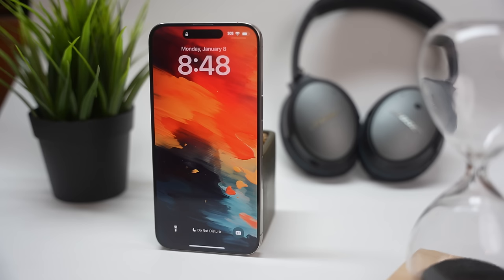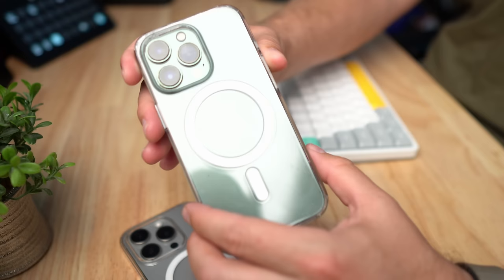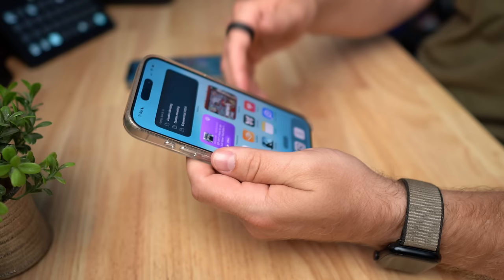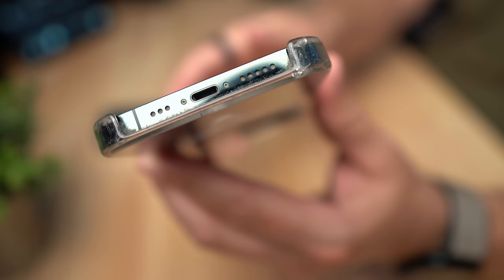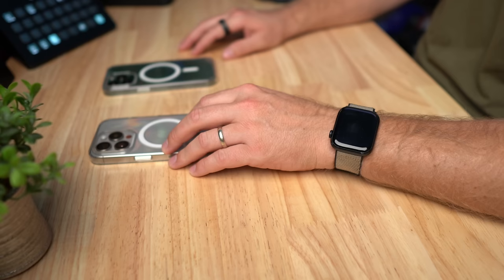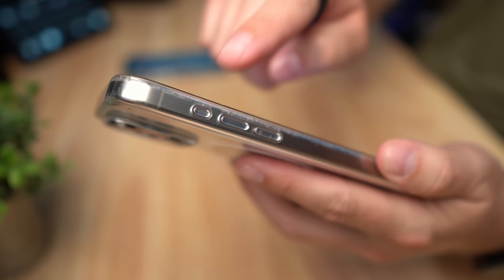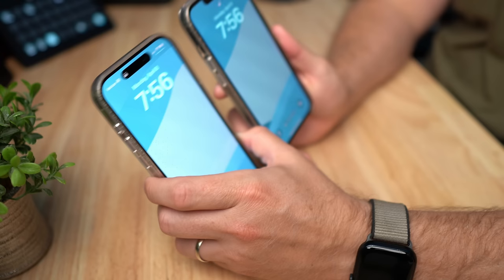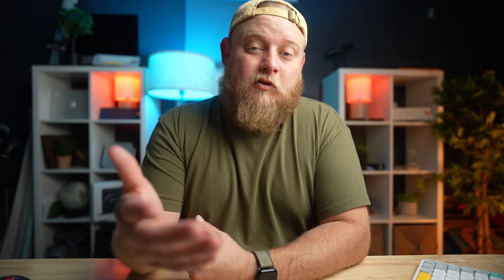Is UPGRADING iPhones a WASTE OF MONEY?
My equipment
Computers:

In this comparison video, we delve into the evolutionary strides between the iPhone 15 Pro and its predecessor, the iPhone 13 Pro. From design refinements to performance enhancements, we explore every aspect to help you decide if the upgrade is worth it. Join us as we analyze the cameras, display technologies, and software innovations that differentiate these two flagship devices. Whether you're a tech enthusiast or a casual user, this breakdown will arm you with the insights needed to make an informed choice.
Thansk ChatGPT...